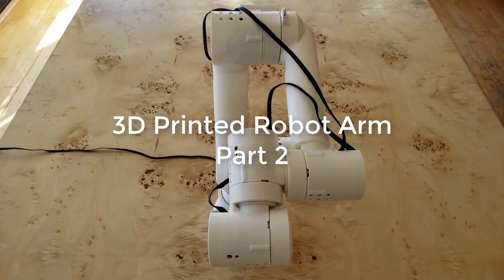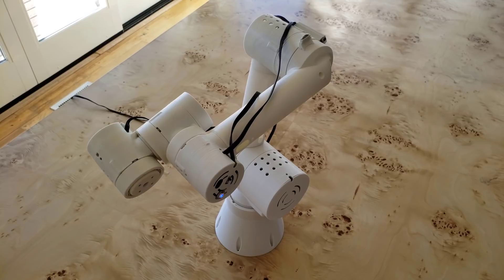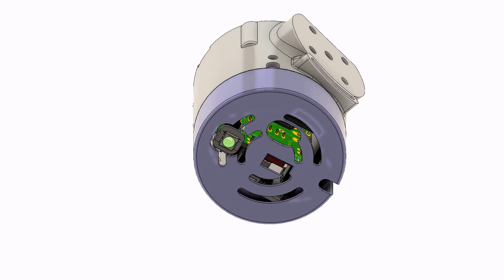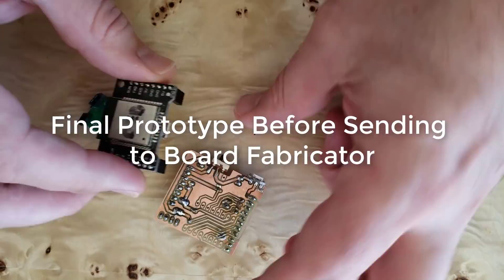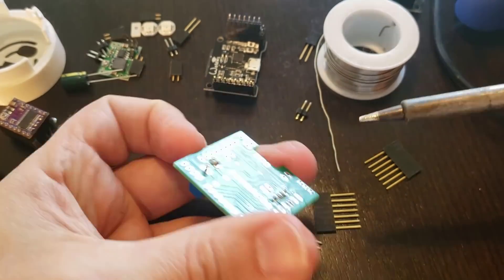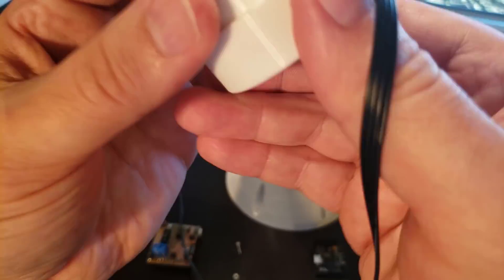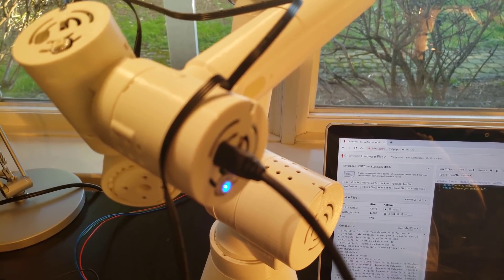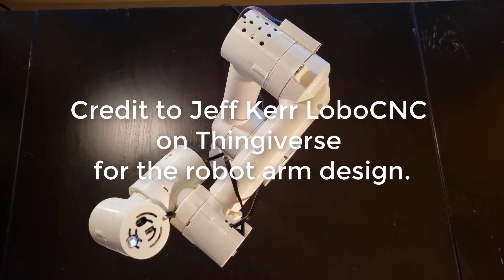3D Printed Robot Arm - Part 2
This is part 2 of my 3D printed robot arm. in case you missed it.

For the data below, it is now mostly obsolete. You should use the info in Part 3.

The CAD design of the extended wrist cap with the electronics inside is available

The PCB Eagle Board design is available as well as the Lua code that I used to test the actuators in this video. The NodeMCU.bin firmware is there too. This has the latest release of the firmware plus the stepper library built in. Just flash NodeMCU.bin via esptool to your ESP32 board.

The ChiliPeppr ESP32 for Lua Workspace was used to program the board and is available

Video on how to use the ESP32 for Lua workspace to upload firmware and Lua code on your ESP32.

Jeff Kerr's (LoboCNC) original 3D printed robot arm design is on Printables or Thingiverse

PCB Components

ESP32 Wemos $8 (Many ESP32 devices are cheaper, but this is the smallest size broadly available to fit inside the small actuators)

DRV8825 Stepper Board $0.95

DC to DC Converter $0.90 (Pick the 5V version, not 3.3V)

WS2812B LED $0.15 per (Choose white and WS2812B)

Slide Switch $0.29 for 20 pieces

Screw Terminal

26AWG Silicone Ultra Flexible Wire for 24v (Use 2 of the 4 wires)